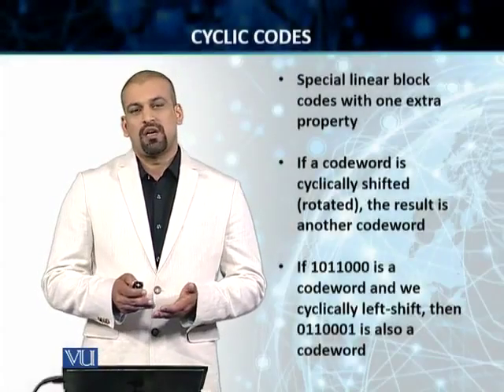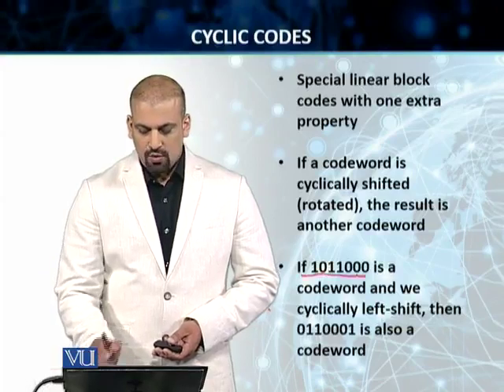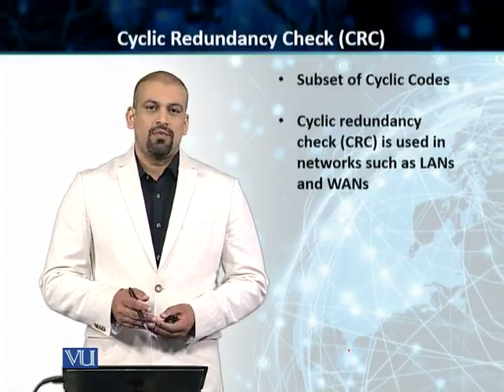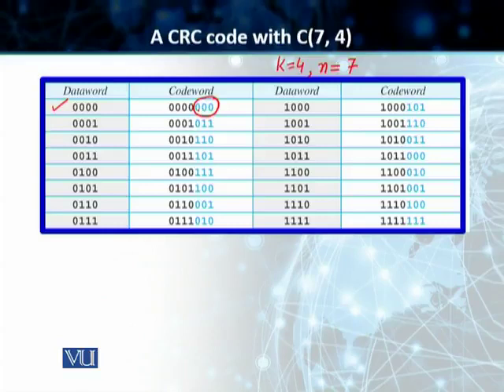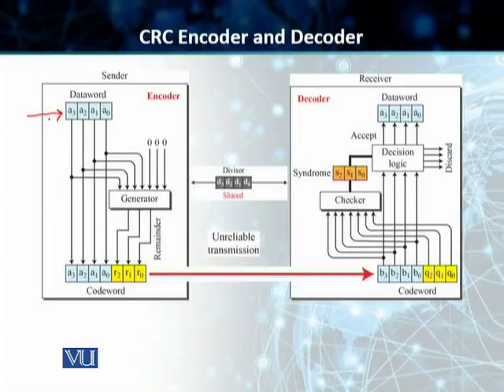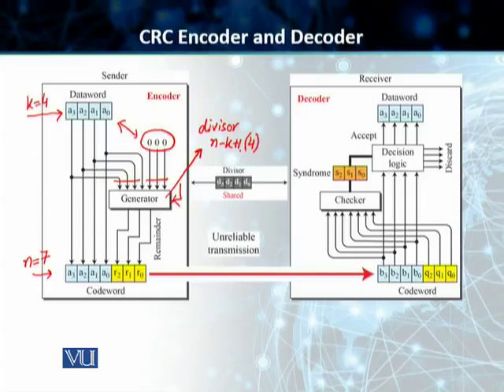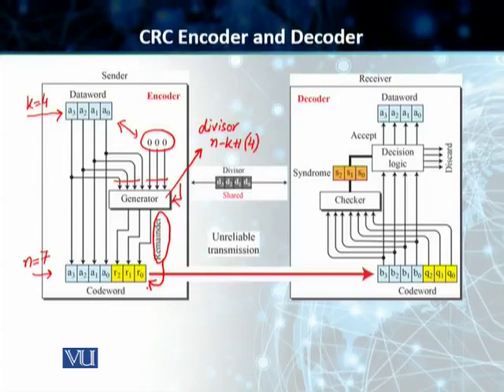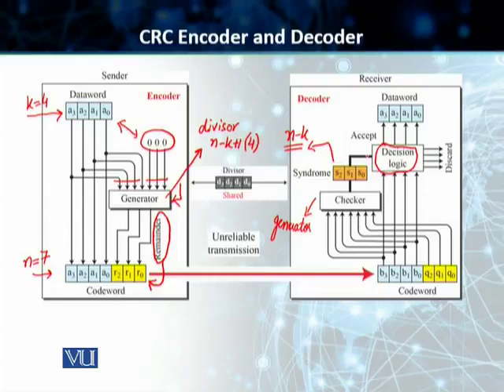CS601 Topic144 Lec # 10